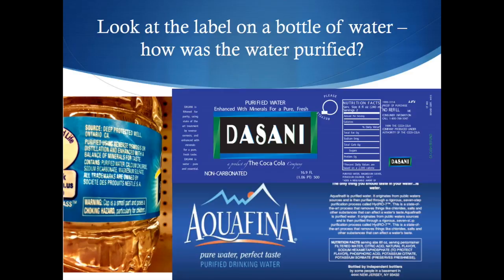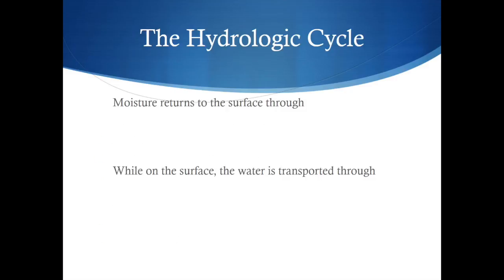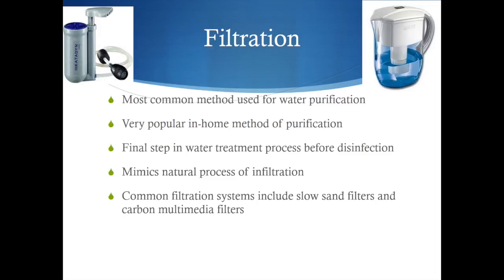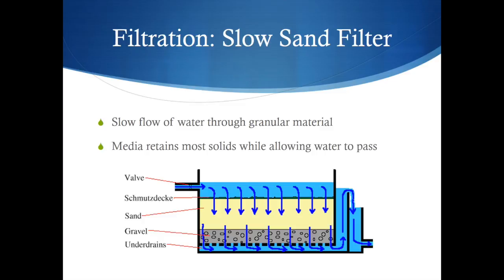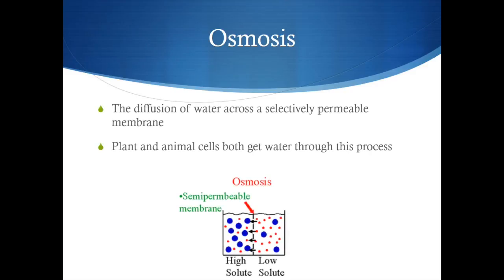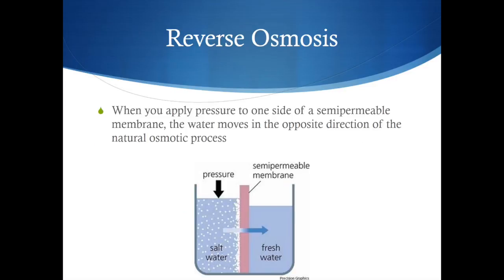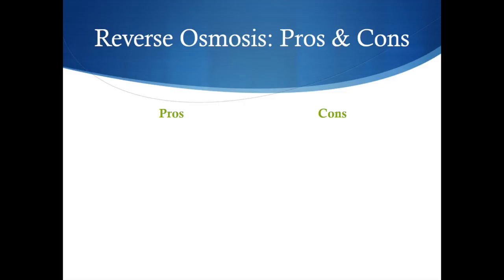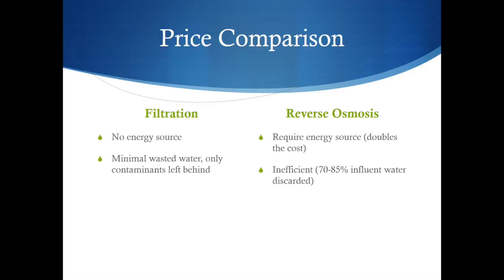Reverse Osmosis and Filtration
Additional materials for this lesson can be found in our google drive folder . A direct link to the materials for this video can be found

This lesson reviews the hydrologic cycle and discusses how parts of the hydrologic cycle are actually naturally occurring water purification methods.  These natural purification methods are related to reverse osmosis and filtration.  A discussion of both purification methods includes: function, contaminant removal, and pros and cons.  A price comparison for both methods is also mentioned.  (Note: This lesson can be used in conjunction with the Water Filtration Basics Lesson, Water Pollution: Causes and Consequences Lesson, and Waterborne Illnesses Lesson to create a unit on water contamination and cleanup).